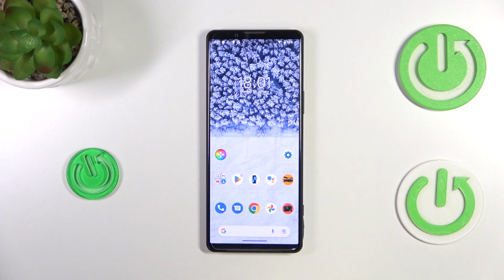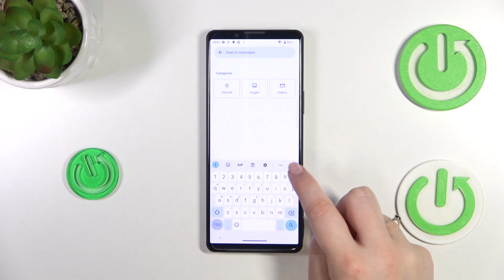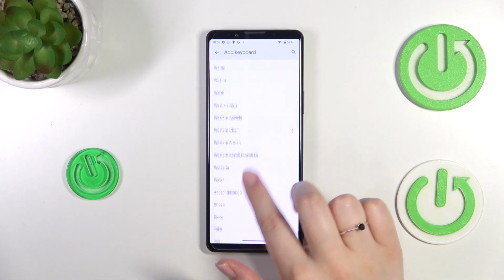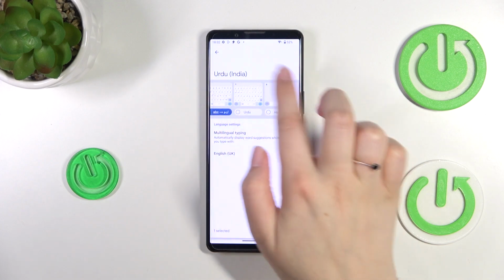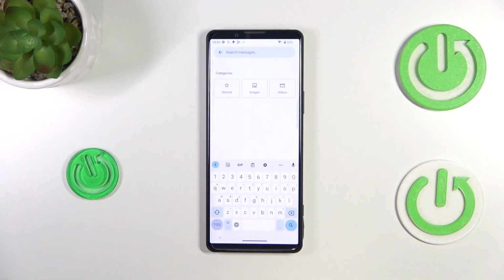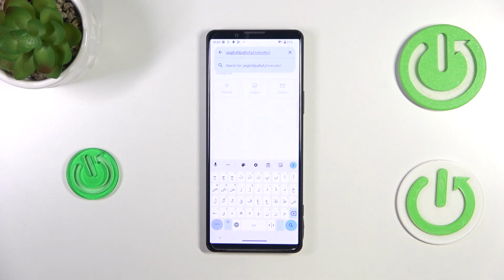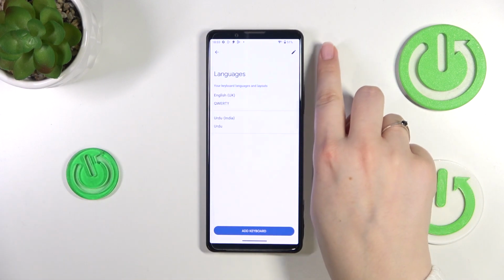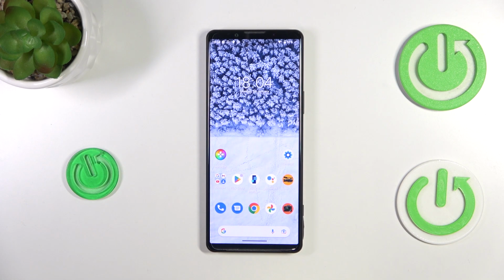How to Change Keyboard Language in SONY Xperia 5 IV – Language Layout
Learn more info about SONY Xperia 5 IV:
hardreset.info/devices/sony/sony-xperia-5-iv/tutorials/

If you’re wondering how to change keyboard language in your SONY Xperia 5 IV, then here we are coming with help! In this tutorial we would like to show you how easily you can find proper keyboard settings, which will allow you to apply different language layout. Thanks to this you’ll be able to successfully change keyboard language whenever you need to. So let’s follow all shown steps and successfully change keyboard language.

How to change keyboard language in SONY Xperia 5 IV? How to set up keyboard language in SONY Xperia 5 IV? How to switch keyboard language in SONY Xperia 5 IV? How to manage keyboard settings in SONY Xperia 5 IV?